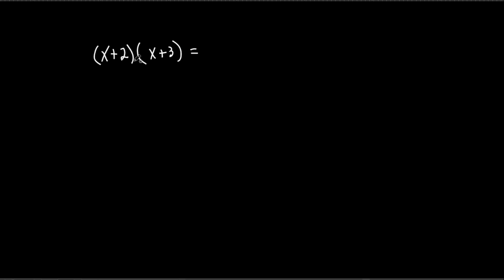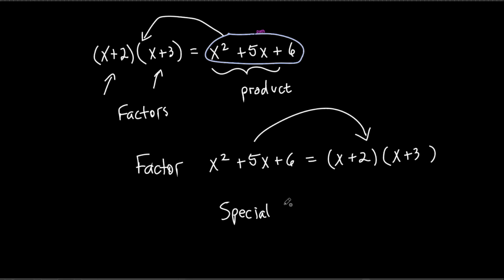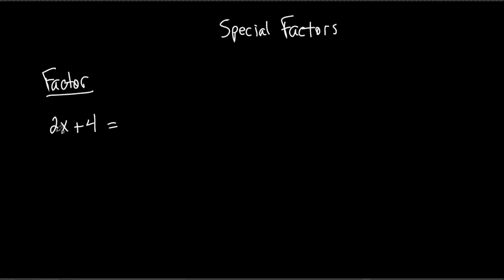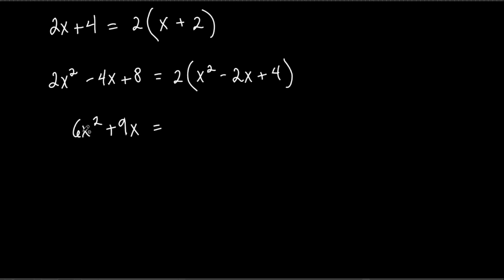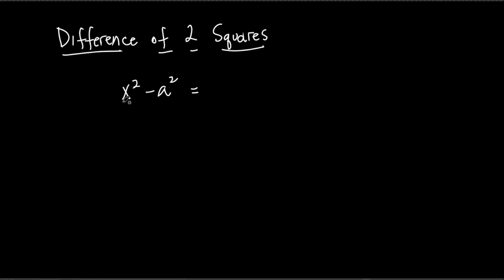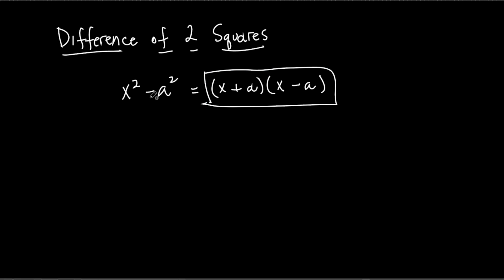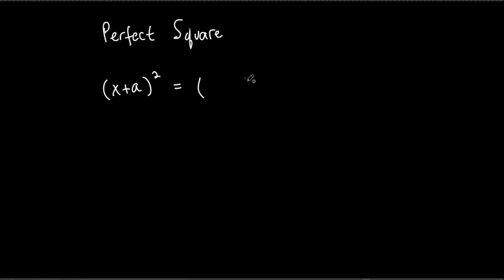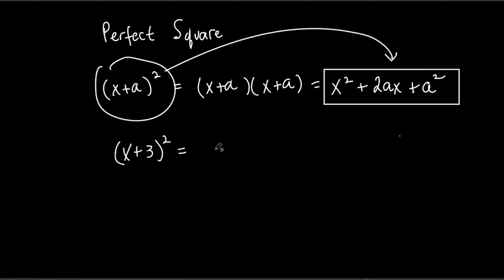College Algebra Sec. R.5 part 1 "Factoring Polynomials"